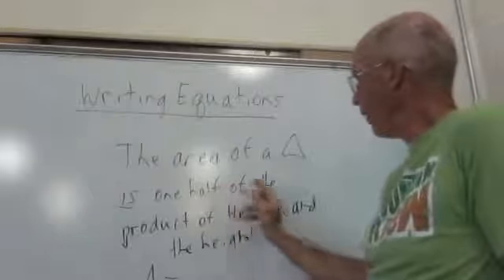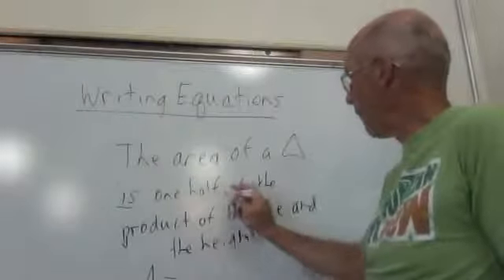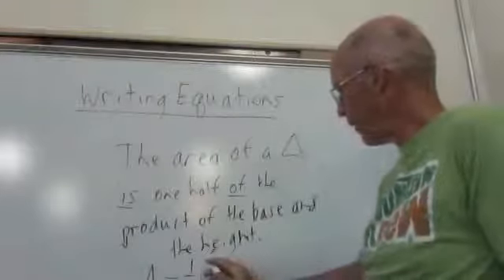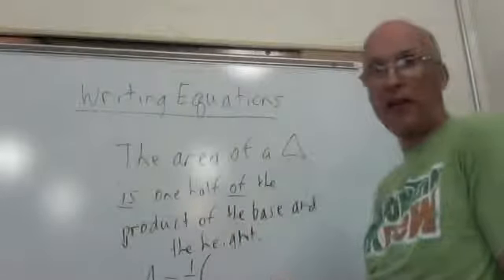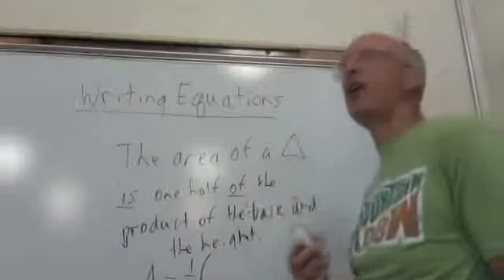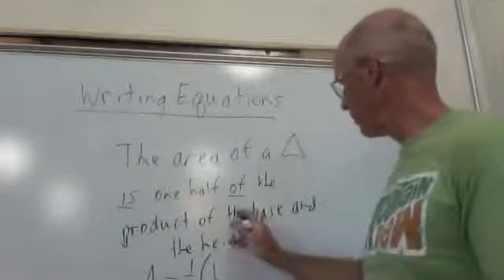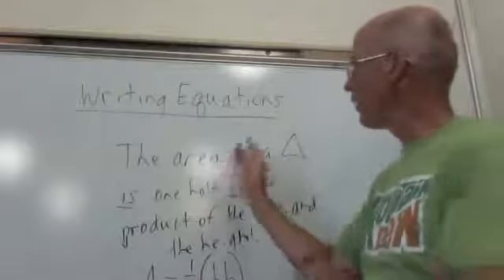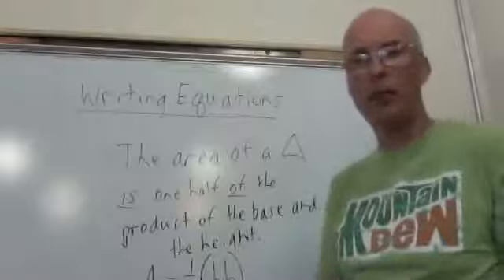Algebra Chapter 2-1 Writing Equations